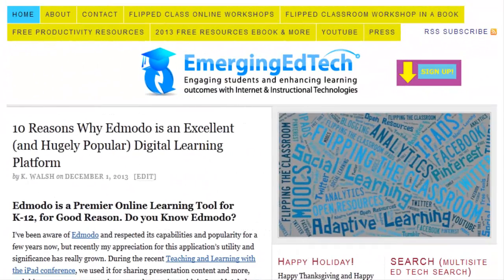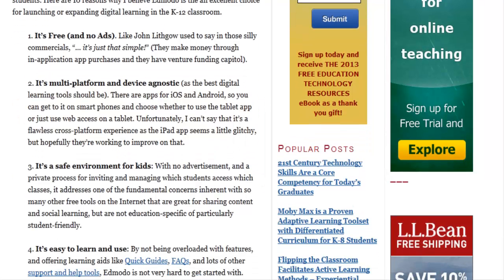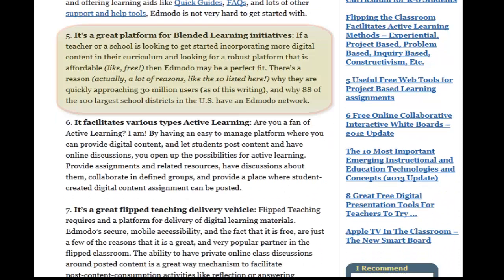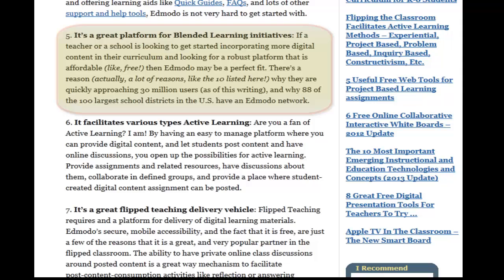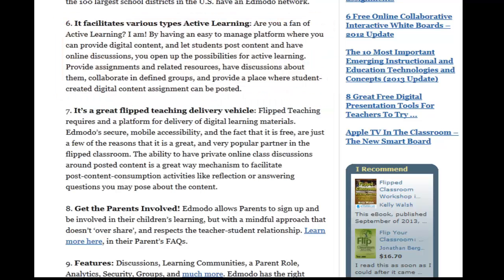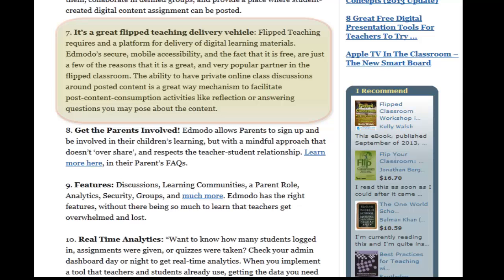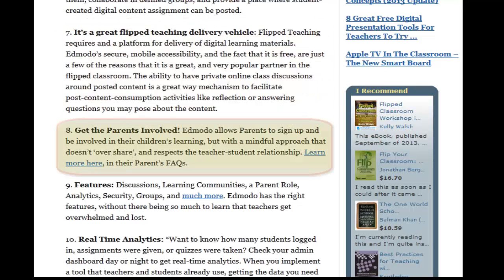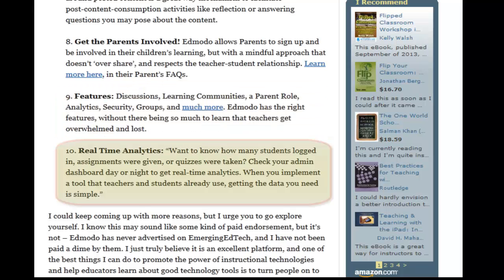10 Reasons Why Edmodo is an Excellent (and Hugely Popular) Digital Learning Platform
This video blog entry is a companion to the article, "10 Reasons Why Edmodo is an Excellent (and Hugely Popular) Digital Learning Platform" on EmergingEdTech.com [URL

I've been aware of Edmodo and respected its capabilities and popularity for a few years now, but recently my appreciation for this application's utility and significance has really grown. During the recent Teaching and Learning with the iPad conference, we used it for sharing presentation content and more, and this gave me an opportunity to spend more time with it. I couldn't help but notice how popular it was with conference participants, many of whom were already users and advocates.

In the weeks since, I have spent a good deal of time becoming more familiar with Edmodo, and the more I learned and experienced, the more impressed I was. In some current work with school districts, advising on tools and techniques for incorporating digital learning in the classroom, I have begun advocating for Edmodo, and below are some of the many reasons why. The price is right, the functionality is powerful, and it is safe and secure for our students. Here are 10 reasons why I believe Edmodo is the an excellent choice for launching or expanding digital learning in the K-12 classroom.